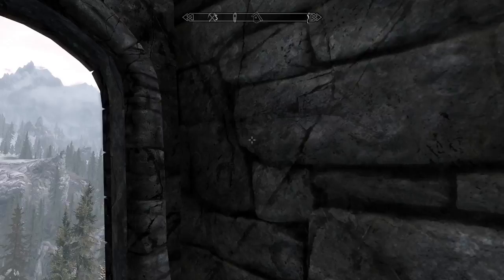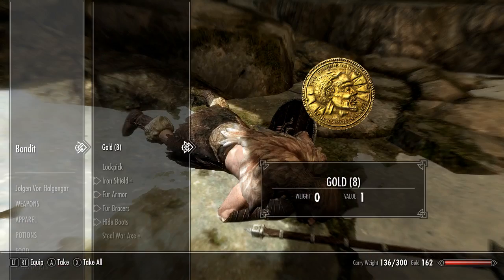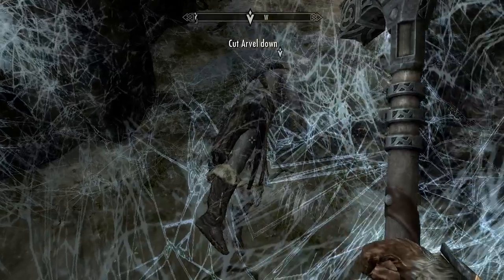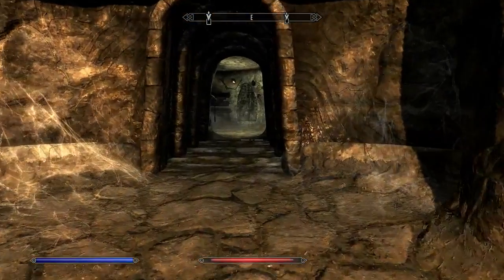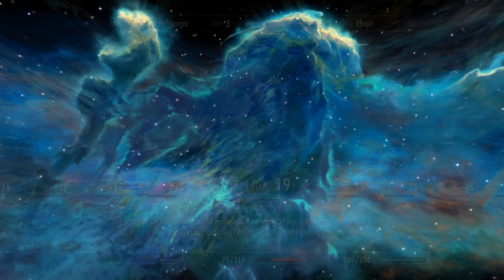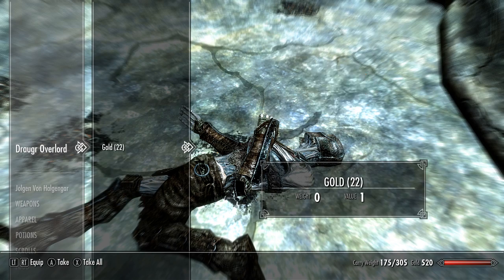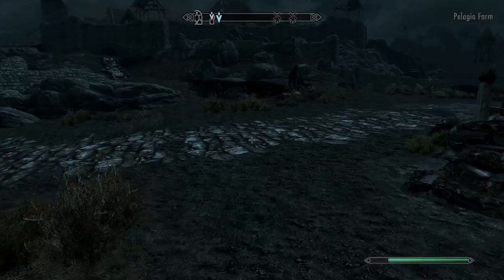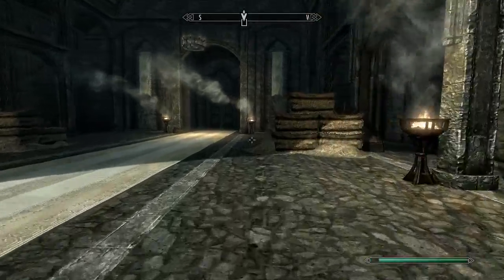Skyrim EP2 - Slightly better framerate!